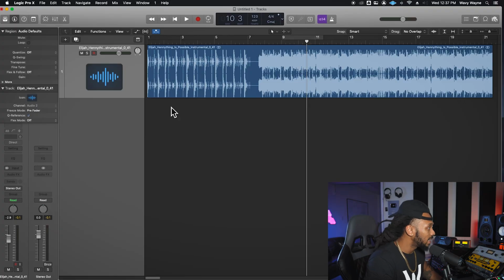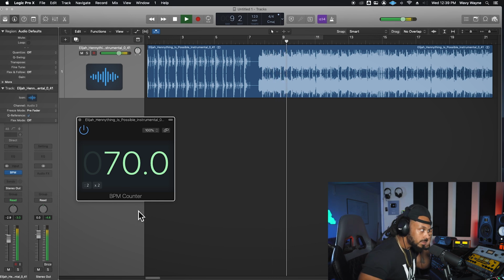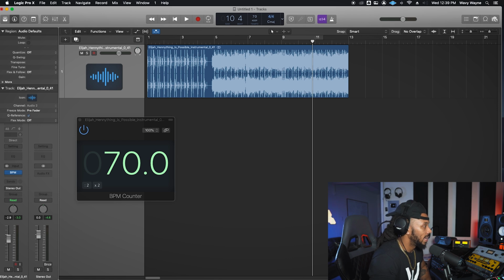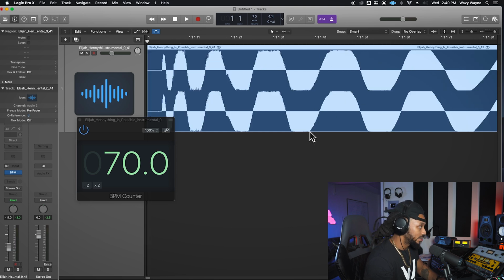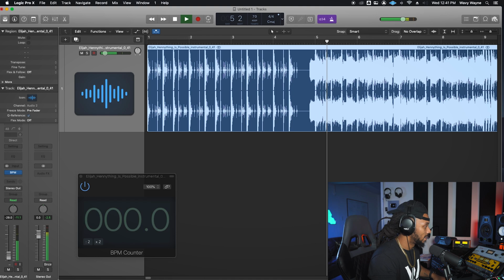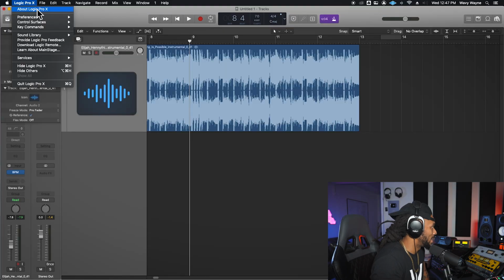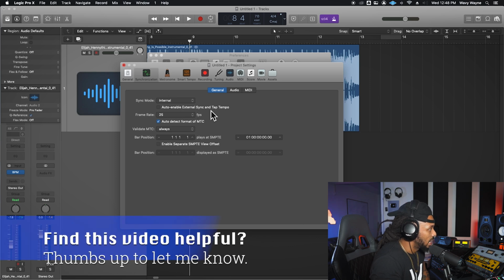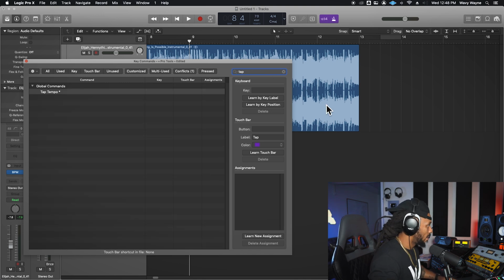How to Find the Tempo in Logic Pro X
Learning how to properly set up the tempo or BPM in your recording and mixing session will help your workflow a ton. Editing and mixing becomes so much easier when the tempo is set to the session. Check out this video on how to find the tempo and locking into your Logic Pro X session.

0:00 Intro
0:40 Why find the tempo?
1:46 Logic BPM plugin
4:08 Double checking the BPM
6:55 Tap tempo in Logic Pro X